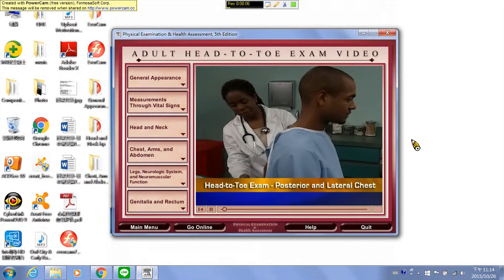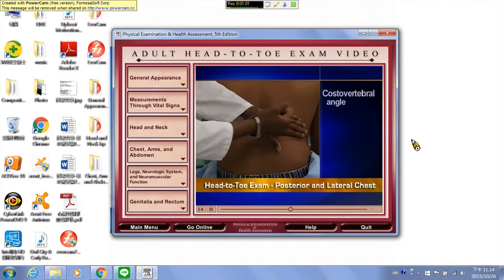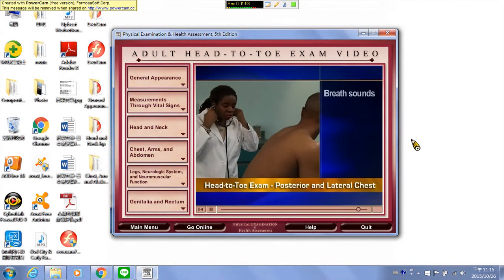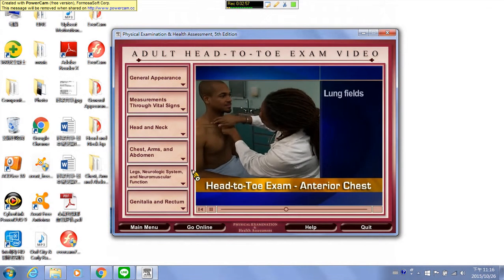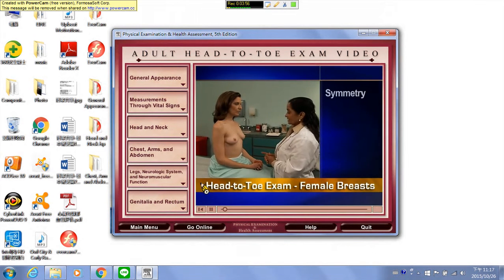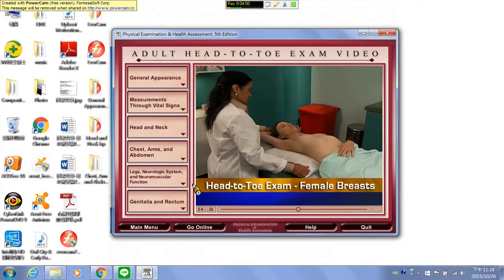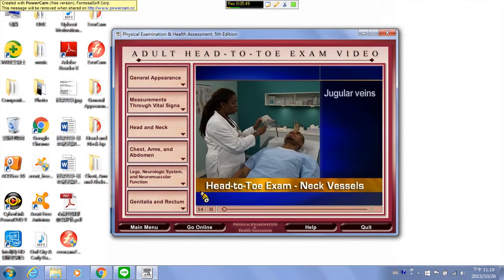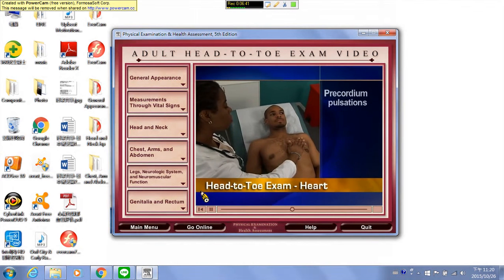Chest, Arm and Abdomen